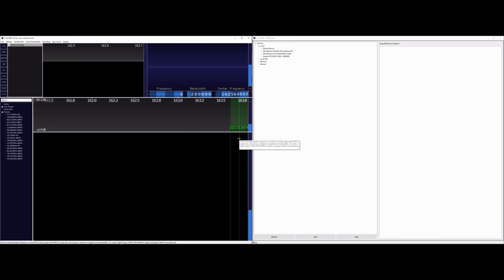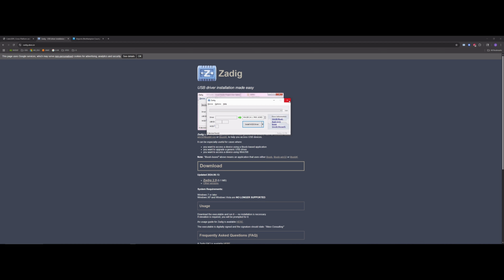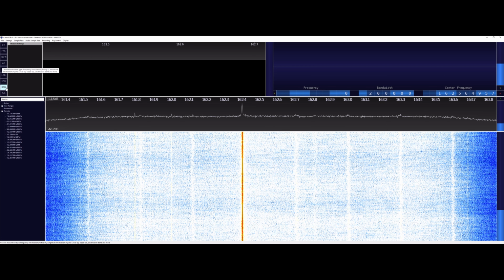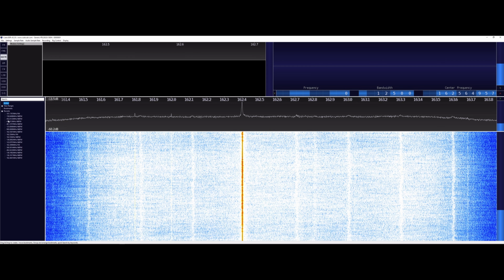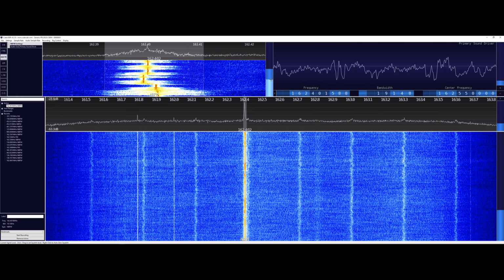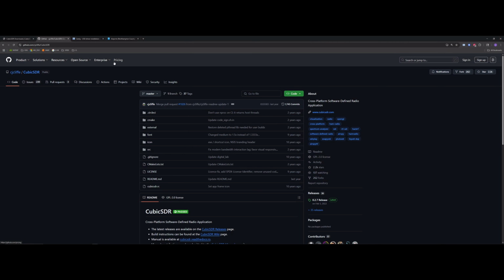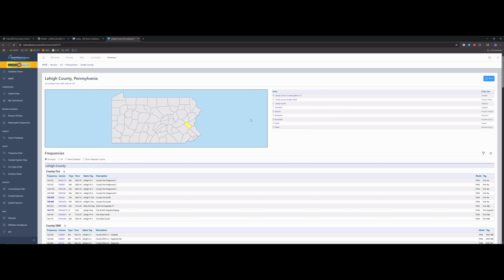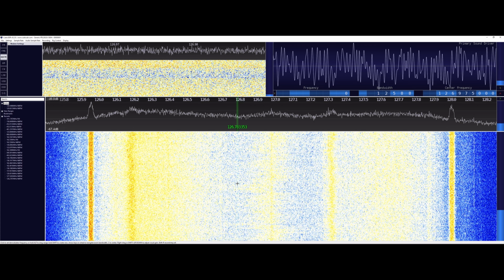The Simplest SDR Tutorial on YouTube | COMINT with CubicSDR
In this video I provide an overview on how to use basic SDR GUI-based software, namely CubicSDR, on a Windows 10 Laptop. I show you how to fix drivers for RTL-SDRs on Windows and go into an overview of using CubicSDR. Skills that you'll learn in this video are how to set modulation, gain, recording settings, setting center frequencies & bandwidth, how to actively monitor channels, and navigate within CubicSDR.

The next videos in the SDR series for COMINT & ELINT for the Prepared Citizen include using rtl_power and how to process and exploit raw data into usable information for your intelligence products or general skills.

Timestamps
Intro: 0:00
Setup & Gear: 1:18
CubicSDR Startup: 2:51
Fixing Drivers with Zadig: 3:43
Installing CubicSDR: 5:21
CubicSDR Configuration: 6:20
National Weather Service: 8:40
Finding Frequencies: 14:03
Outro & Roadmap: 20:04